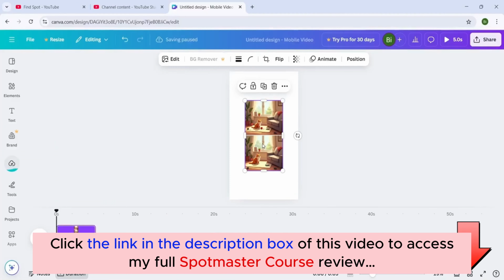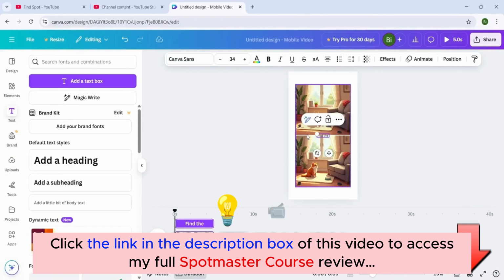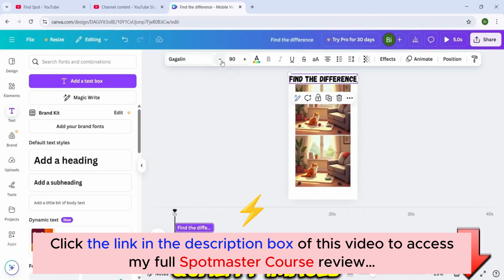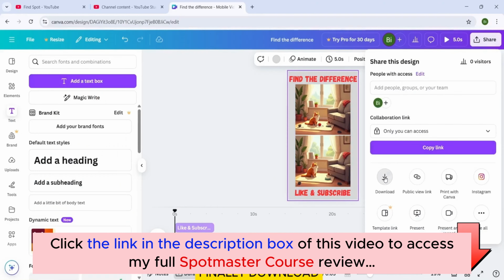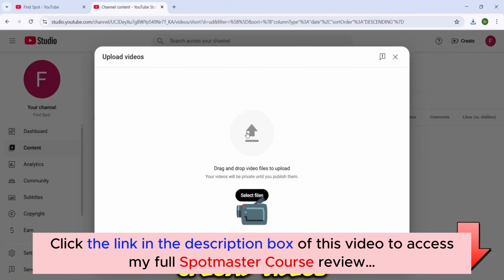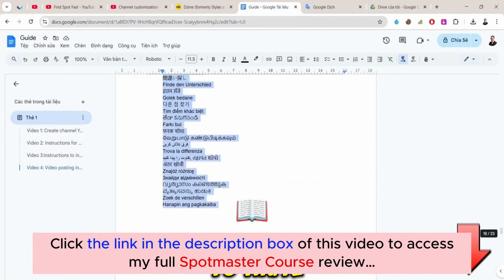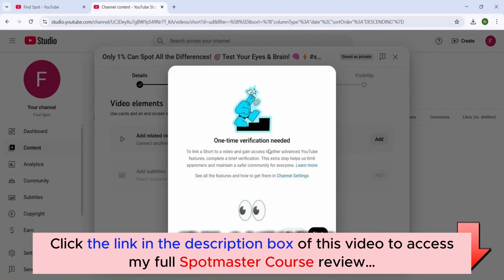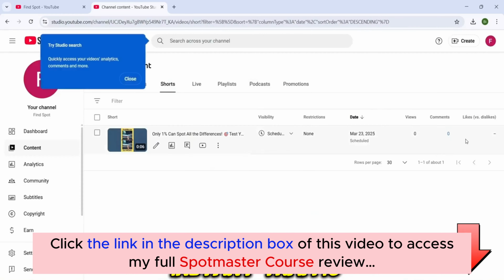Spotmaster Course review | Demo | Bundle | Huge Bonus | Discount Coupon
👉  Click here to check the Spotmaster Course:
👉  And here are the exclusive bonuses for you if you purchase this Spotmaster Course through my channel:
What is this Spotmaster Course?

"Spotmaster course" Is your step-by-step guide to creating a successful find-the-difference quiz channel on youtube. You'll learn how to set up your channel, create engaging faceless videos, optimize titles and descriptions for maximum views, and implement proven strategies to grow your audience. Whether you're a beginner or looking to scale, this course will help you reach 1,000 subscribers and monetize your channel faster—no prior experience needed!

📌 Video 1: How to create a YouTube channel name and description

Create a unique channel name and description.

Customize your channel’s branding and niche for long-term growth.

Essential tips to optimize settings for better visibility and engagement.

📌 Video 2: How to create YouTube Banner and Logo images

Design an eye-catching YouTube banner and logo to represent your brand.

Step-by-step guide to creating professional images with the right dimensions.

Tips for customizing your banner and logo to stand out on YouTube.

📌 Video 3: How to Create a YouTube Channel the Right Way

Set up your channel for long-term success.

Optimize your channel name, branding, and niche selection.

Essential settings to improve visibility and engagement.

📌 Video 4: How to Create Engaging “Spot the Difference” Videos

A complete walkthrough of video creation tools (no filming required).

How to design fun and addictive puzzle videos.

Best practices to ensure high audience retention and engagement.

📌 Video 5: How to Boost Your Channel’s Reputation & Avoid 0 Views

Proven strategies to increase video views fast.

How to avoid common mistakes that keep new channels from growing.

YouTube SEO techniques to get your videos ranked and recommended.

📌 Video 6: Posting & Optimizing for Maximum Reach

The best way to upload and optimize shorts for viral potential.

Crafting titles, tags, and thumbnails that get clicks.
For all details, please click the link above to check my full Spotmaster Course review.
Spotmaster Course Reviews, Spotmaster Course Bonuses, Spotmaster Course Demo, Spotmaster Course OTOs, Spotmaster Course Upsells, Spotmaster Course Upgrades, Spotmaster Course Discount Coupons, Spotmaster Course Scam, Spotmaster Course Salespage,
Thanks again!